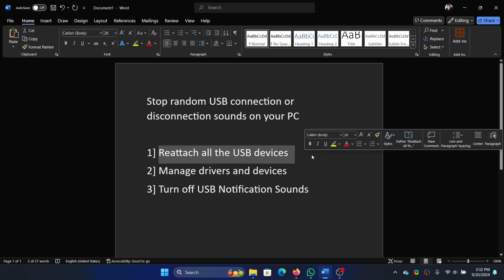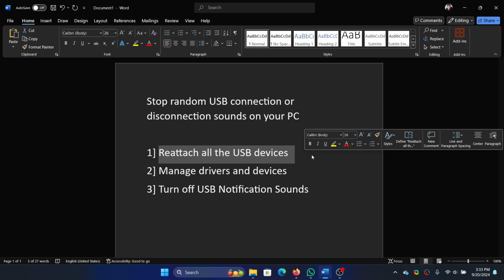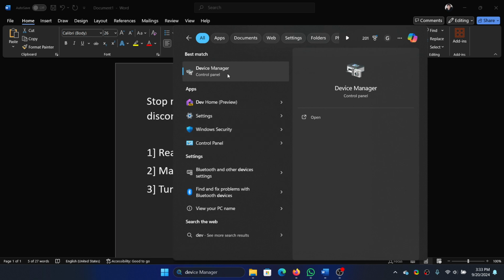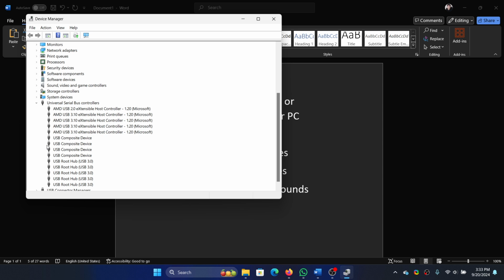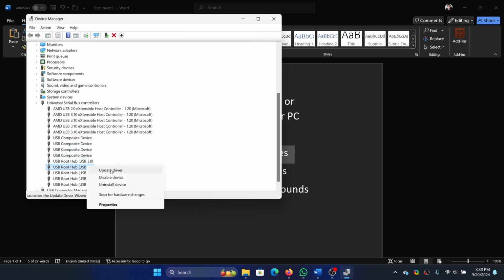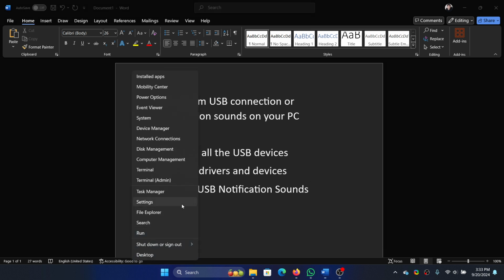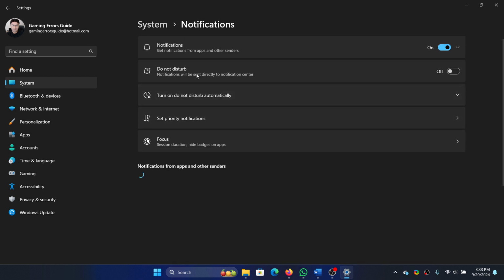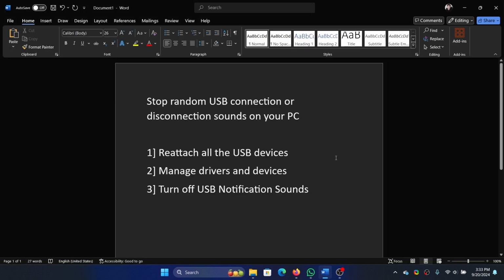How to Stop Random USB Connection or Disconnection Sounds on Windows 11 PC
Video Title: How to Stop Random USB Connection or Disconnection Sounds on Windows 11 PC

If you wish to fix Stop random USB connection or disconnection sounds on your PC, then please watch this video.